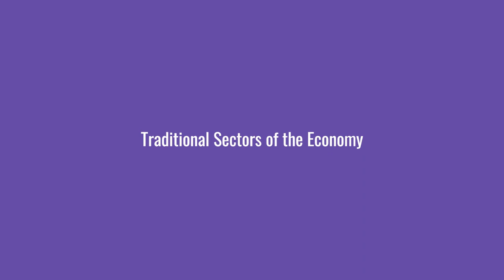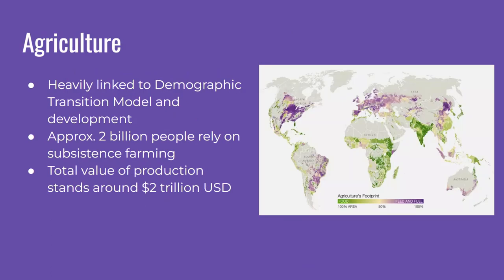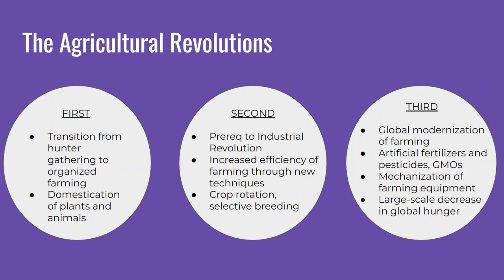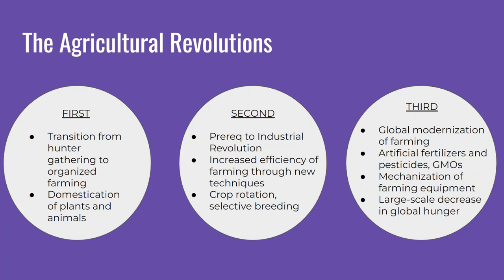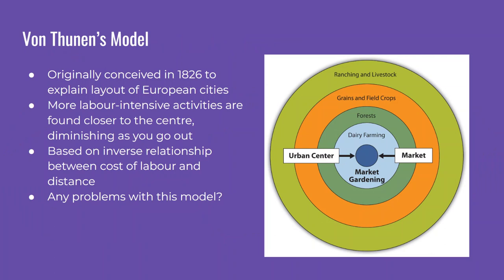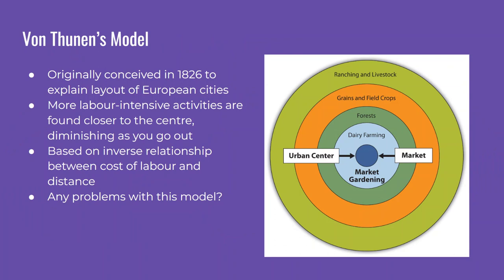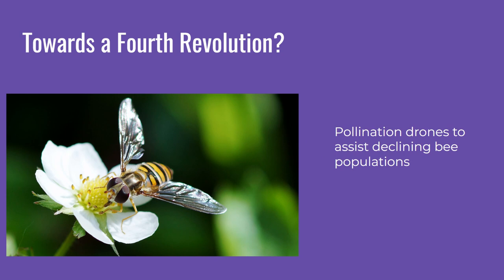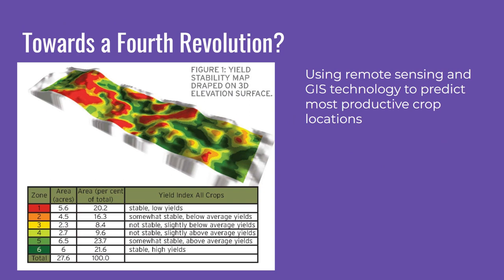Sectors of the Economy: Primary Sector (Workshop 7 Recording 6)